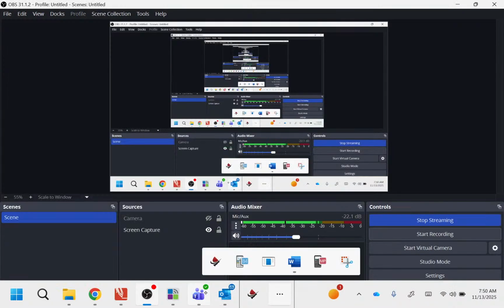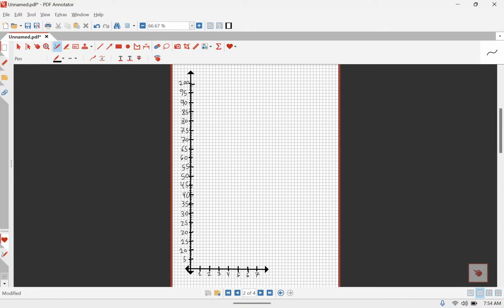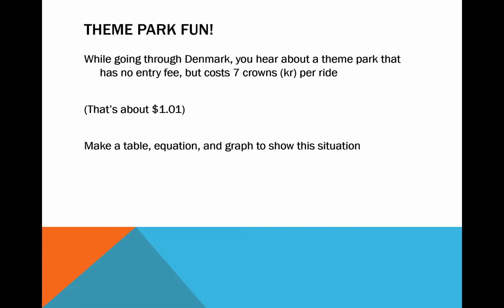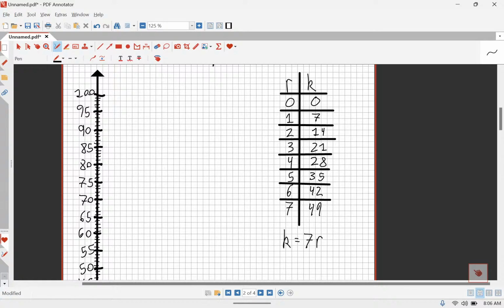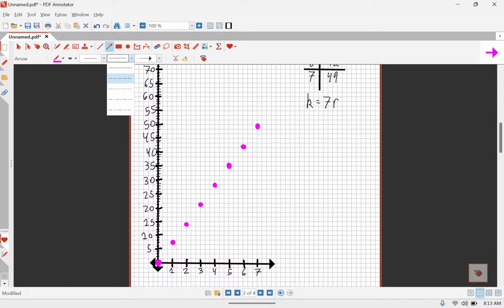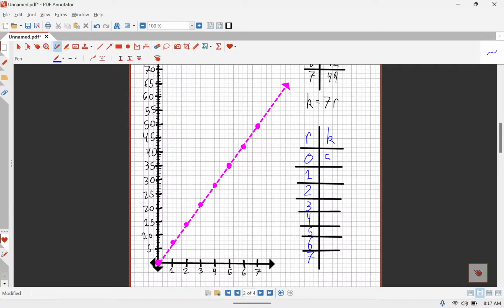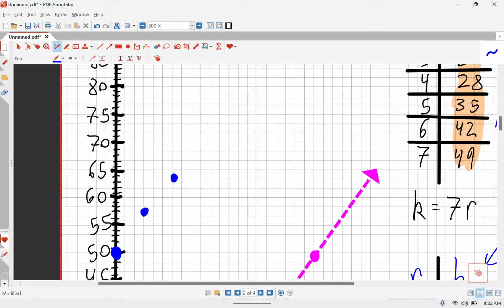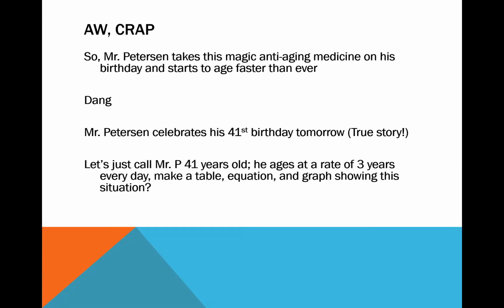Math 8: Graphing Proportional/Linear Situations